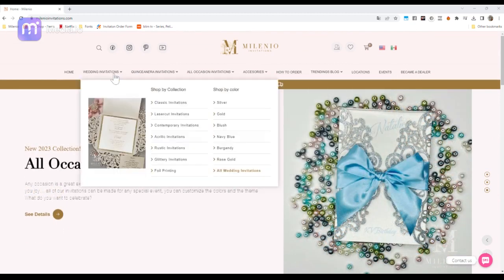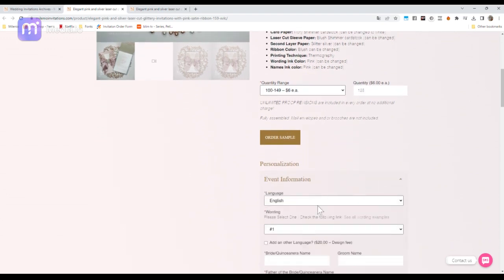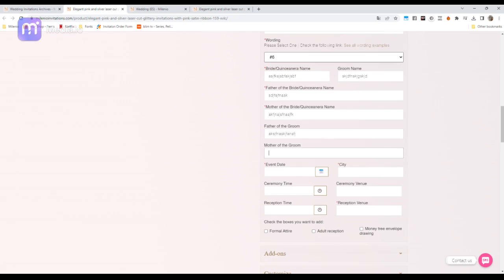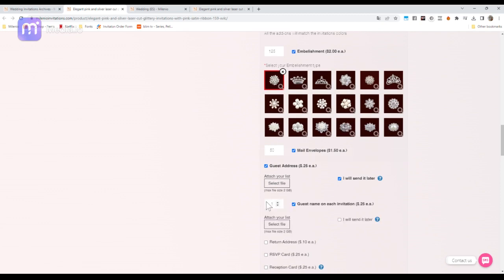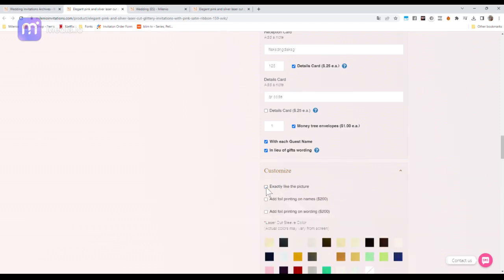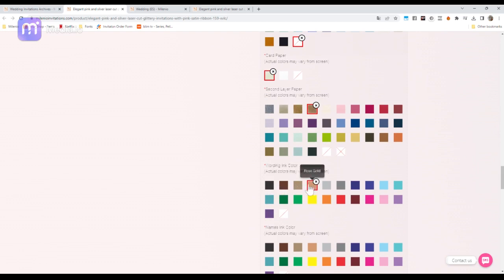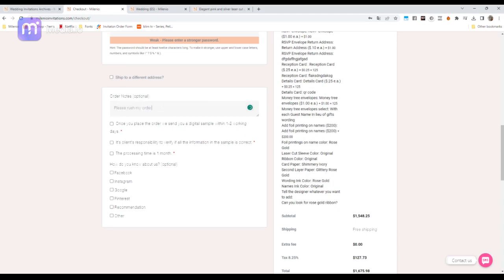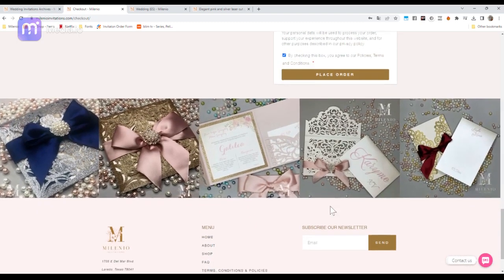How to order on milenioinvitations.com Milenio Invitations